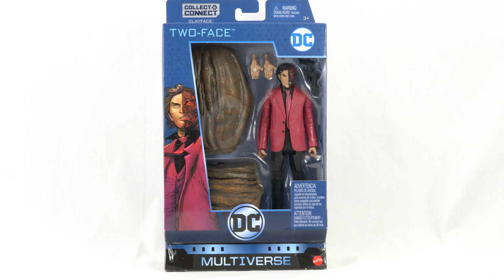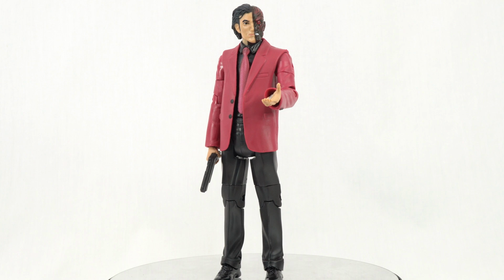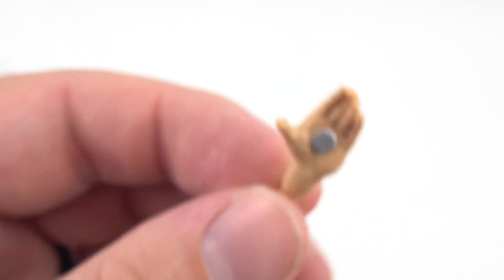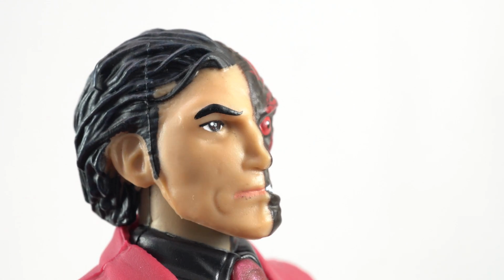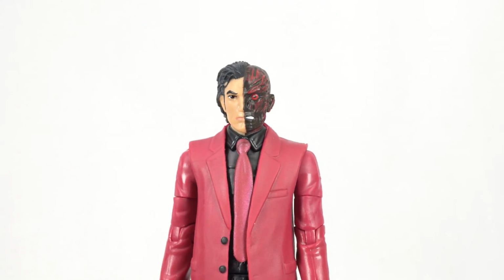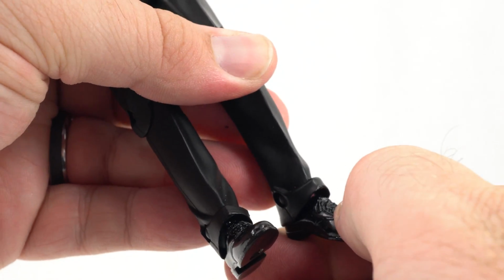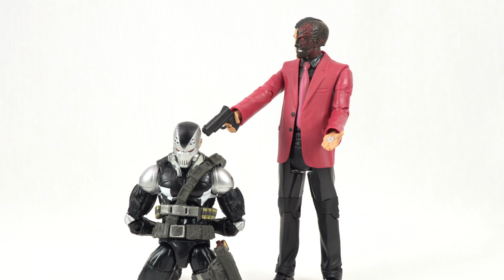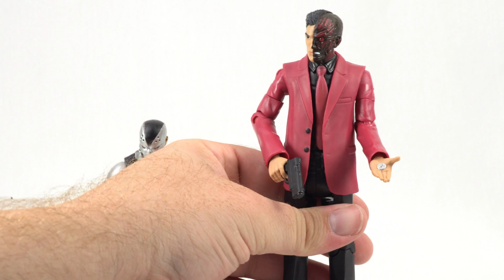DC Multiverse - 2018 Clayface CnC Wave - Two-Face Figure Review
With Harvey Dent and Two-Face plotting against each other, the question of who will triumph is still at large.

My Equipment

Camera Mounted lighting COPPA COMPLIANCE: This channel and all of its videos are
years of age. Figure Head Reviews and its owner(s),
“Figure Head Reviews”) do not collect any information from children
under 13 years of age on behalf of Figure Head Reviews. Further,
Figure Head Reviews denies any and all liability or responsibility for the
data collection.